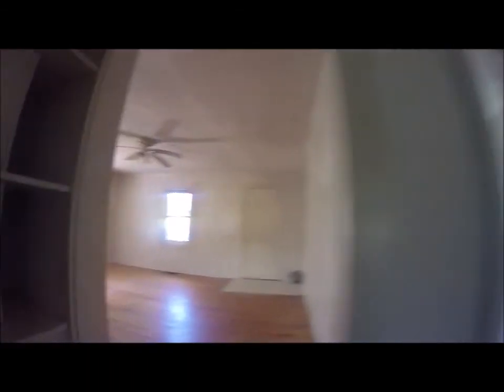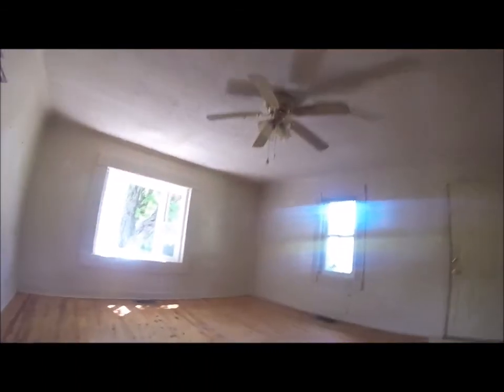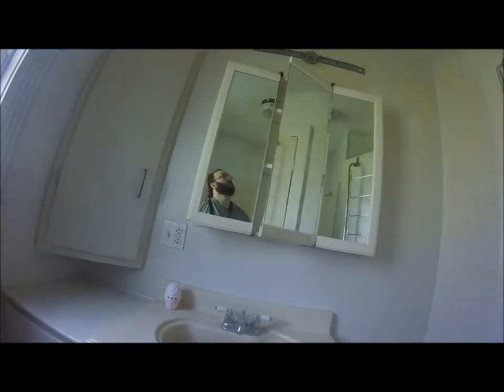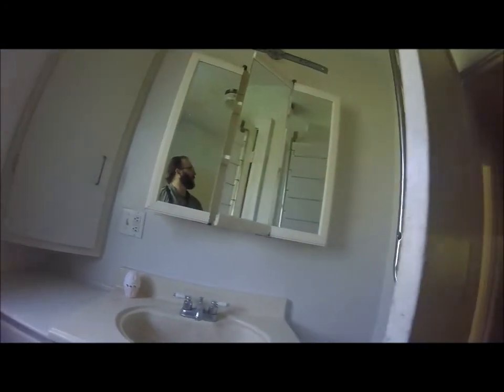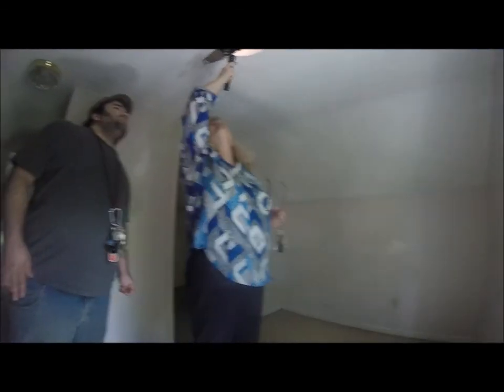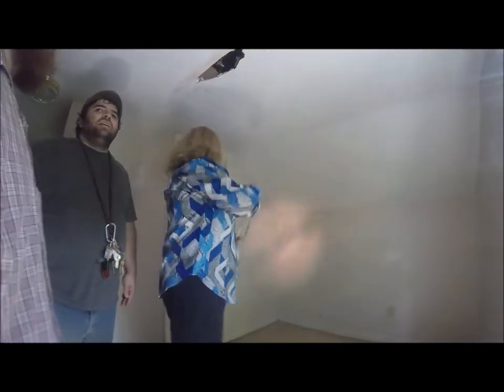Paint Lick Kentucky.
Paint Lick Kentucky House.